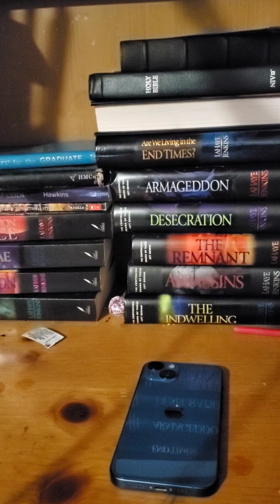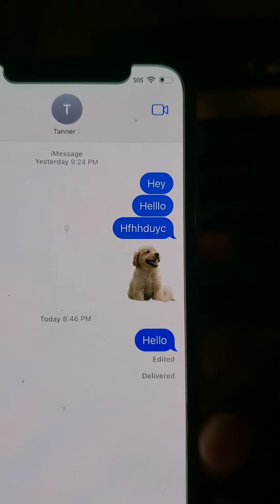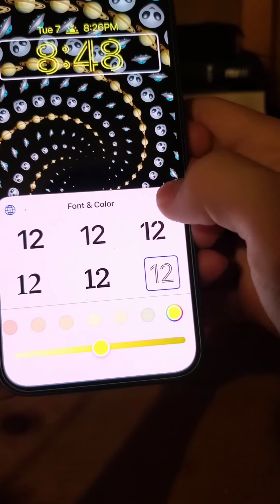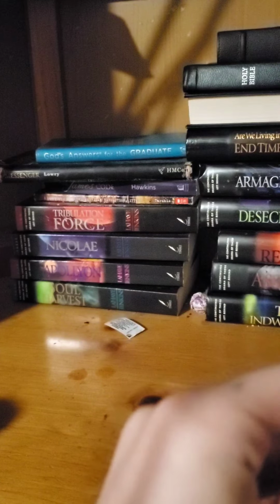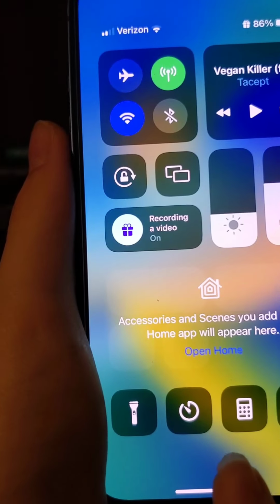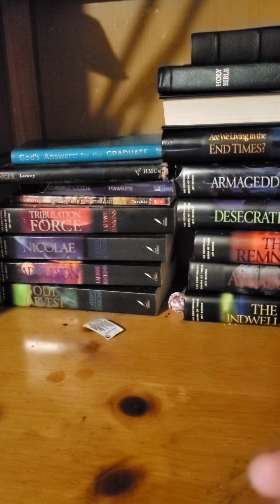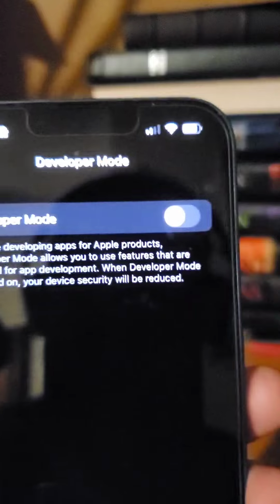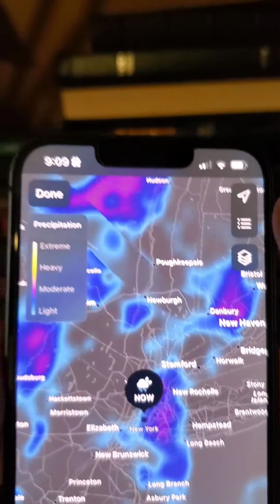iOS 16 Features Apple didn’t Tell you about!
In today’s video, I share with you guys. Some of the most advanced hidden features in iOS 16 that Apple didn’t talk about.